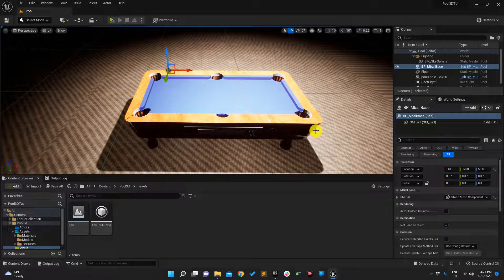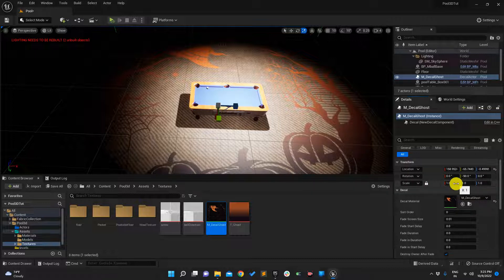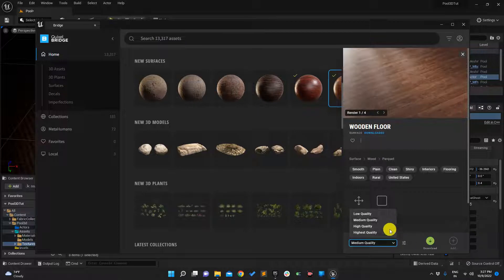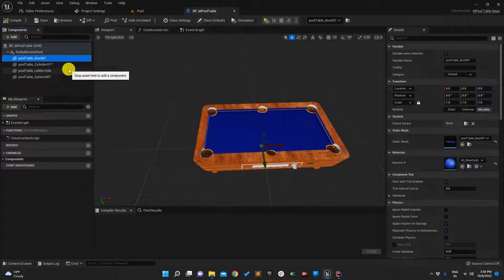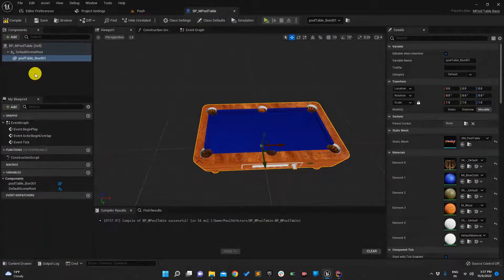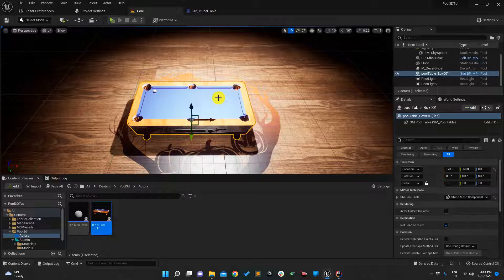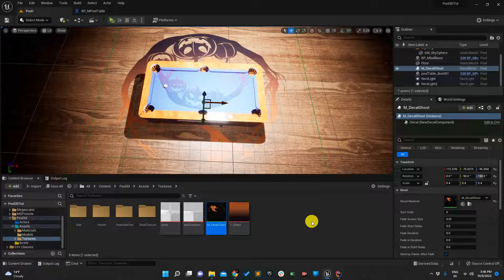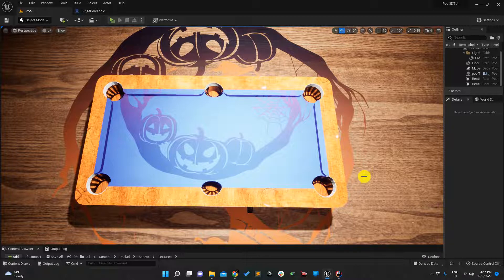4. Adding Visuals to Pool table | 3D Pool Multiplayer | Unreal 5 C++